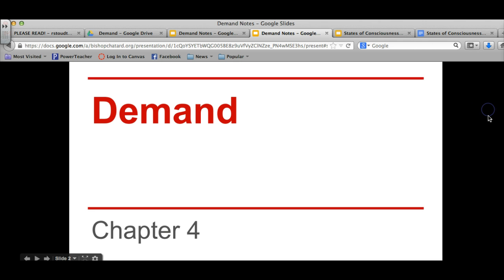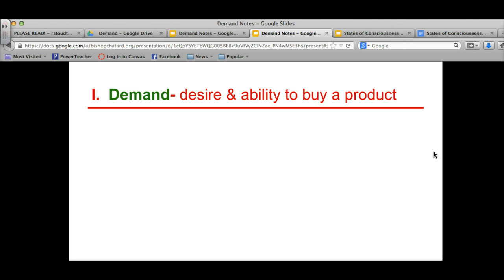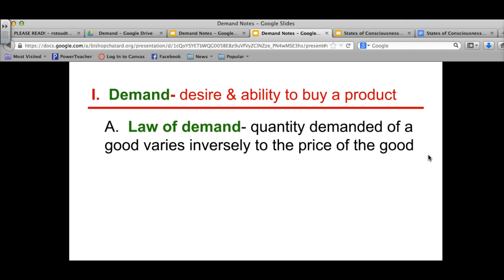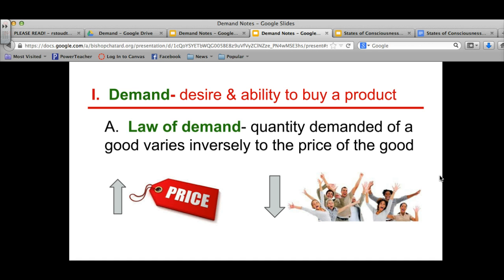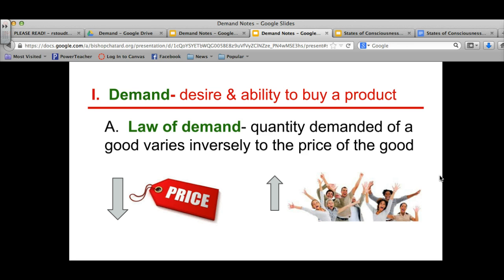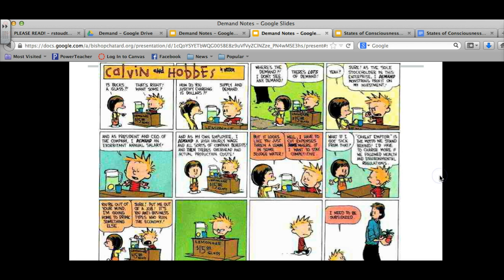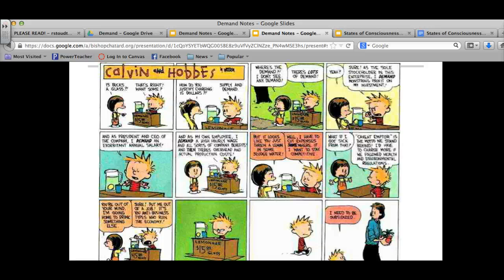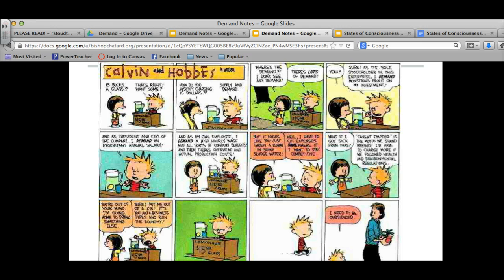Chapter 4 Notes: Law of demand